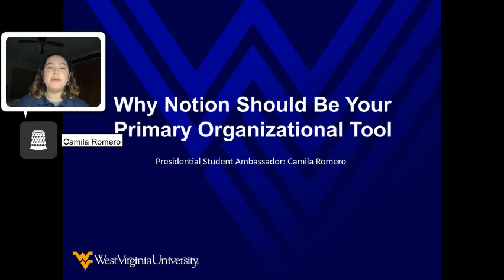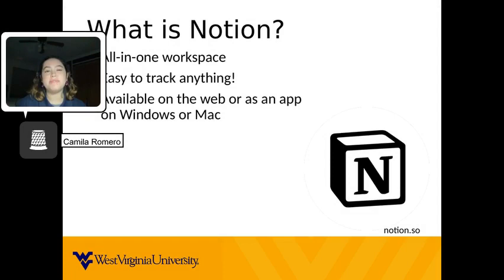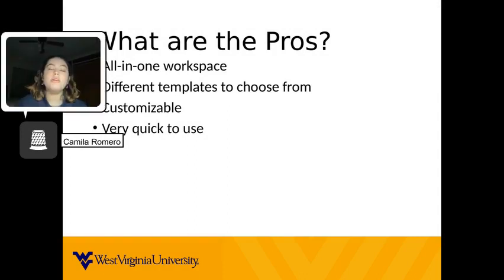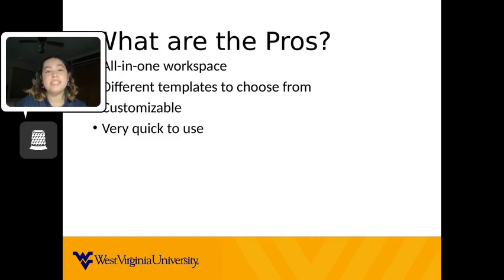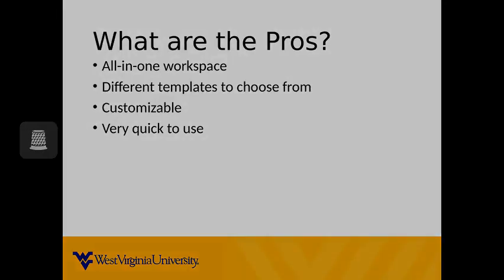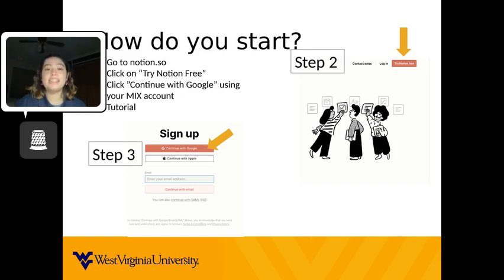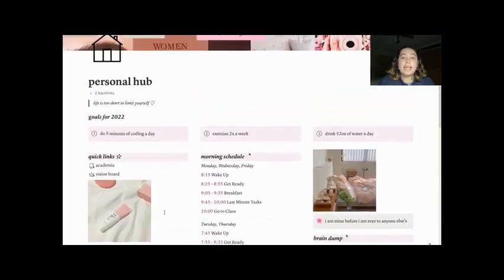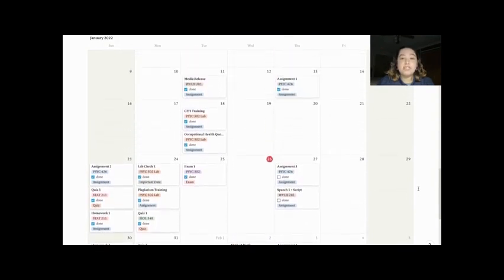Romero, Camila - Why Notion Should Be Your Primary Organizational Tool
A West Virginia Presidential Ambassador speaks on Notion and how to get organized.

Link Mentioned:
notion.so